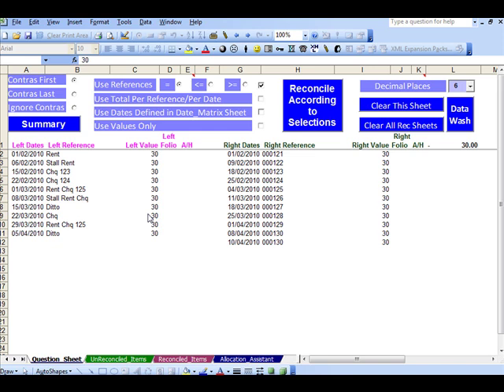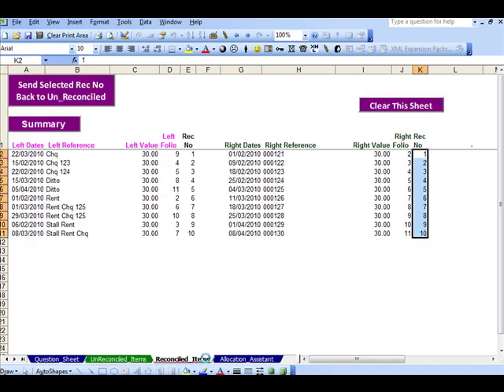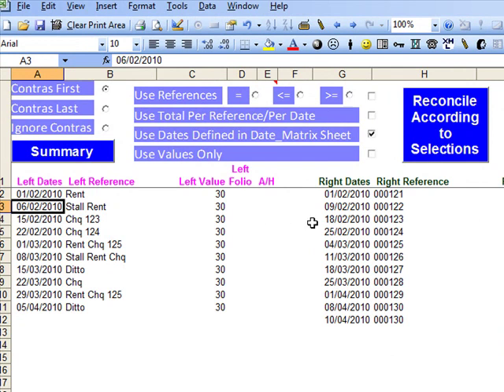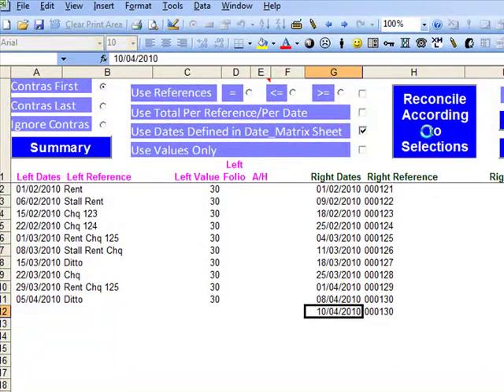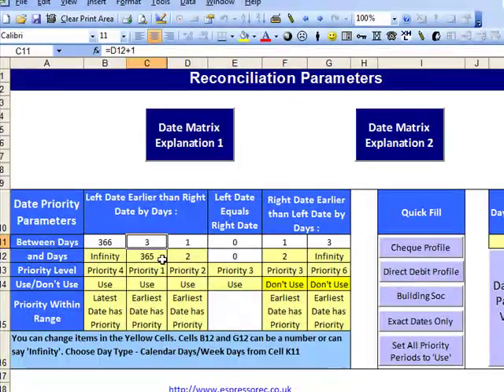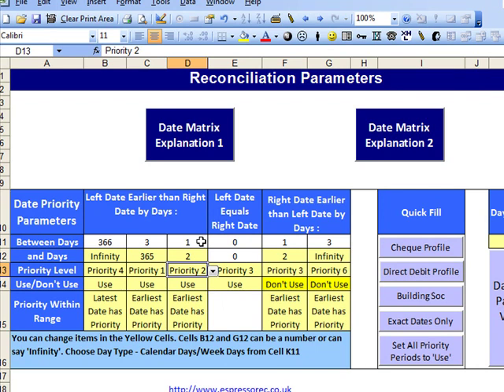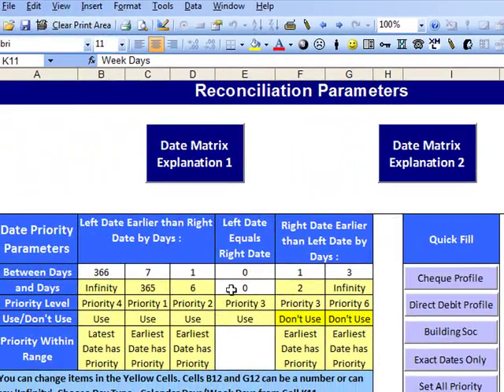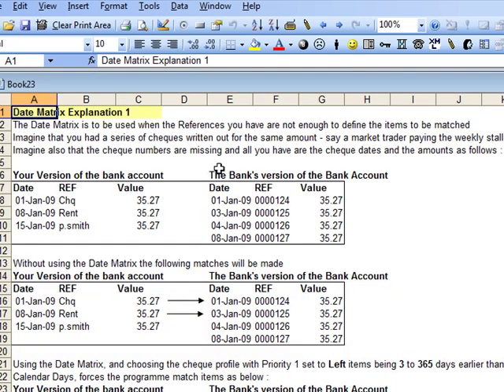Lesson_7_Date Matrix.mp4